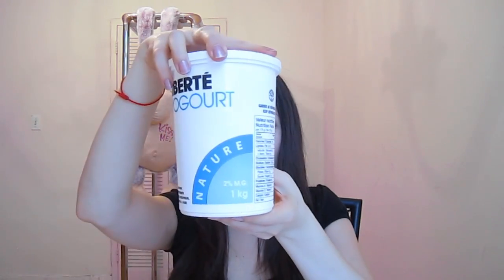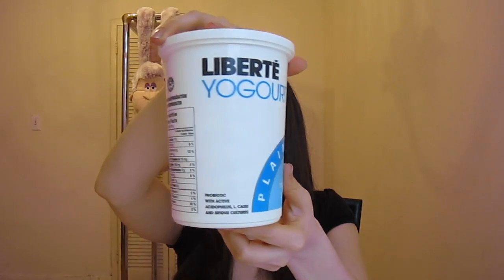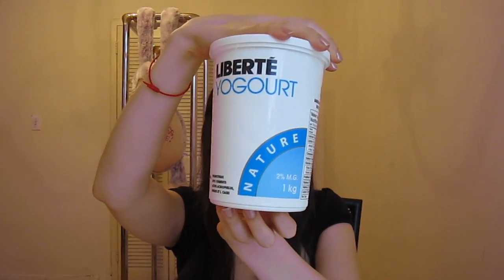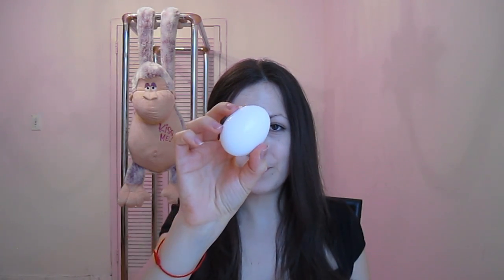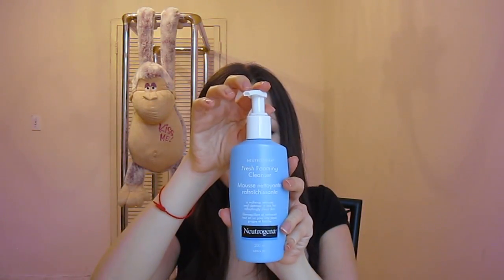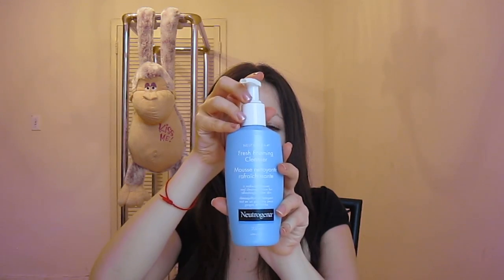DIY: Best Homemade Facial Mask for Dry Skin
This facial mask is suitable for dry skin!

Ingredients:
1 egg-white
3 tbs of unsweetened yogurt

Hope you find this helpful. Much love!